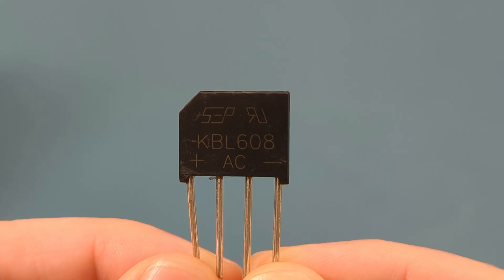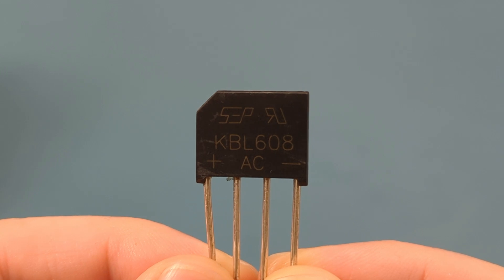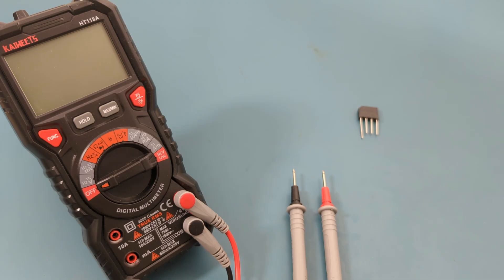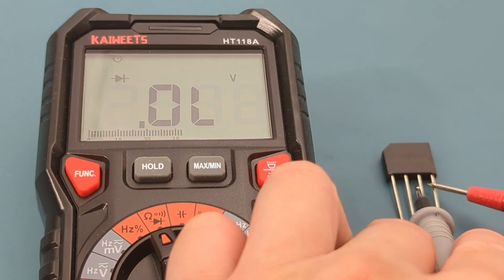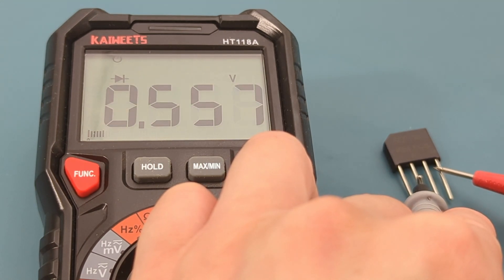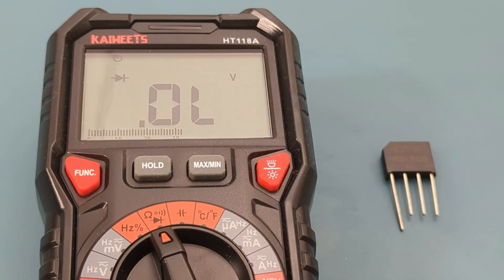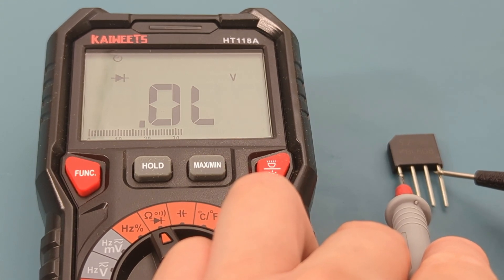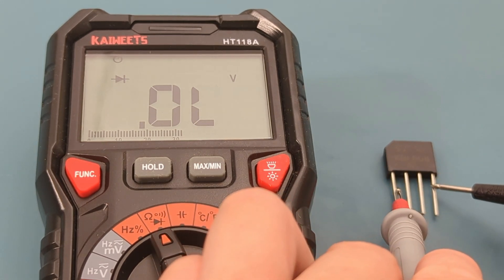How To Test Bridge Rectifier With Multimeter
✅ Bridge Rectifier

In this video, we'll take you step-by-step through testing a bridge rectifier using a multimeter. Whether an electronics enthusiast or a beginner, mastering this technique is crucial for ensuring your circuits work efficiently. By the end of this tutorial, you can confidently diagnose and confirm the health of your bridge rectifiers. ⚡

🎬 Video Chapters
00:00 - Introduction
00:11 - What is a Bridge Rectifier?
00:47 - Testing the Bridge Rectifier